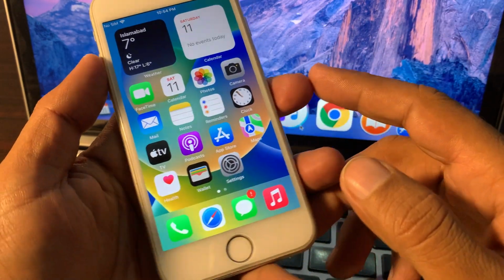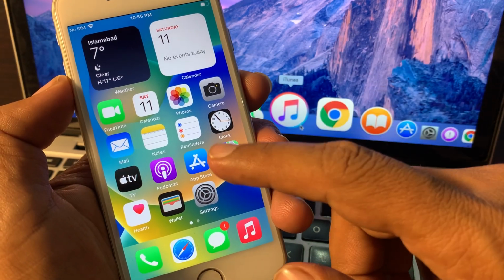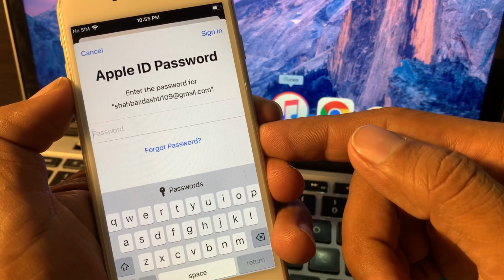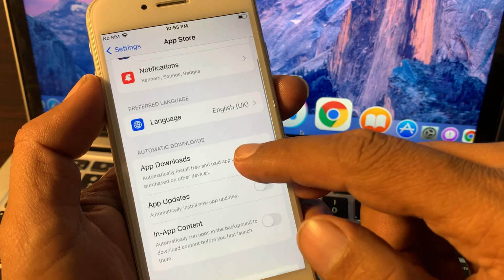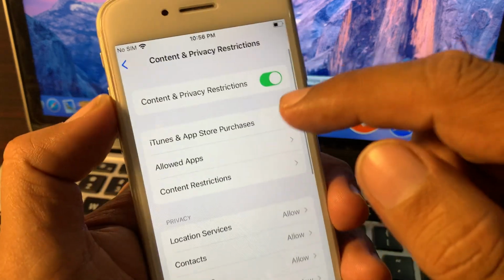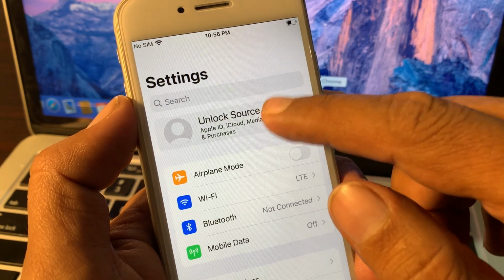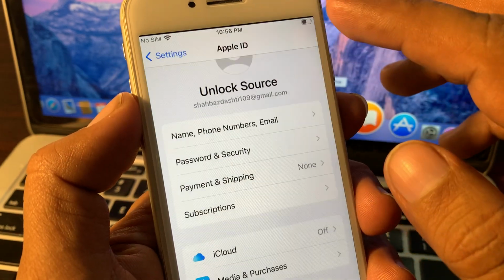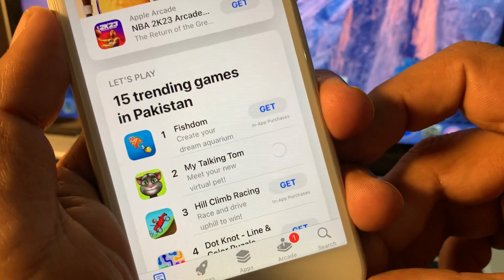How to download apps without apple id password | Install App without Apple ID Password iPhone 7 Plus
How to download apps without apple id password iPhone 7 plus